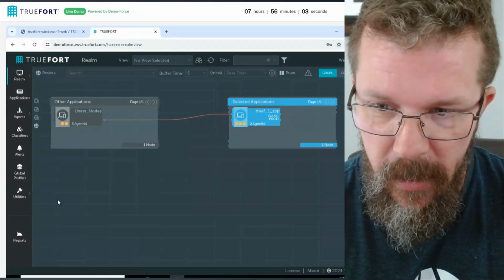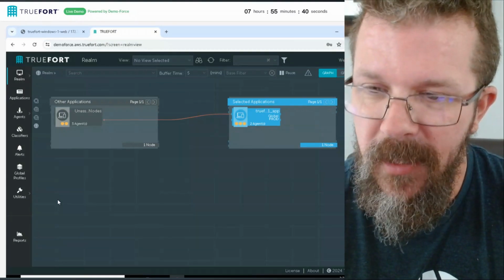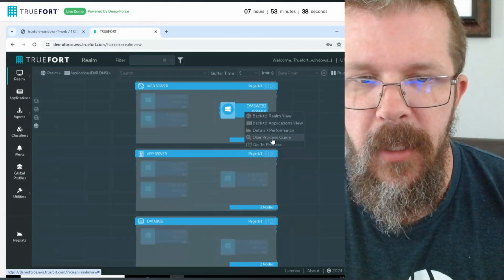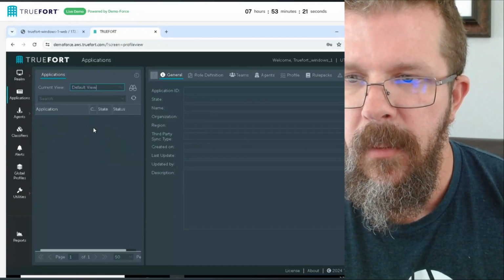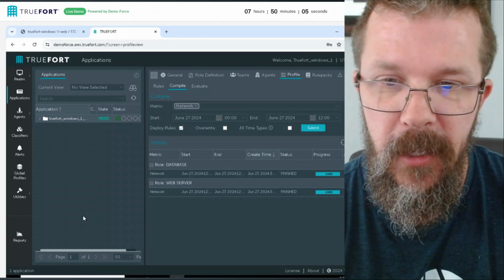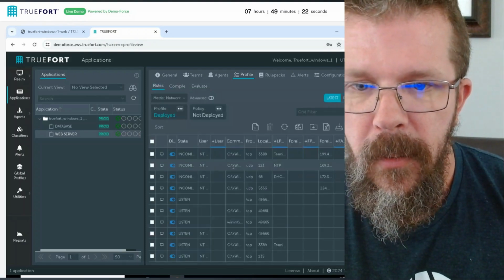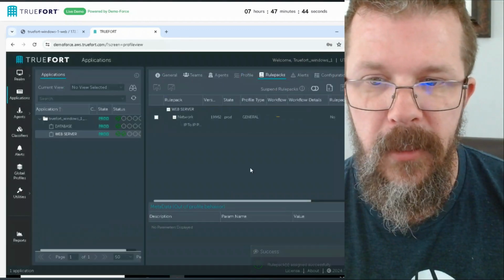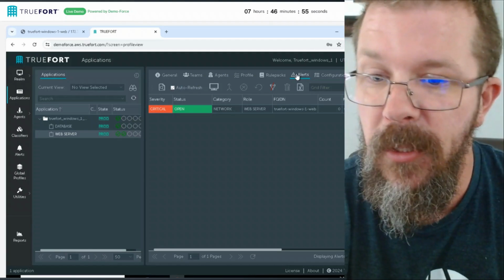Platform Demo with Dr. Chase Cunningham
Dr. Chase Cunningham, a.k.a. Dr. Zero-Trust, jumps into TrueFort’s platform, highlighting its machine learning capabilities on application and database systems.